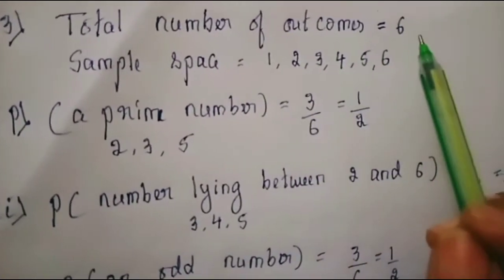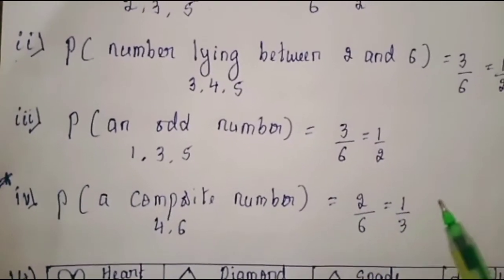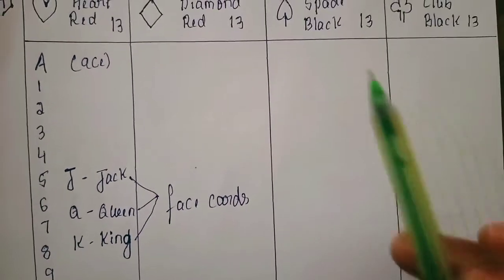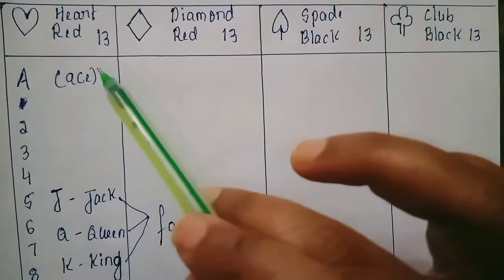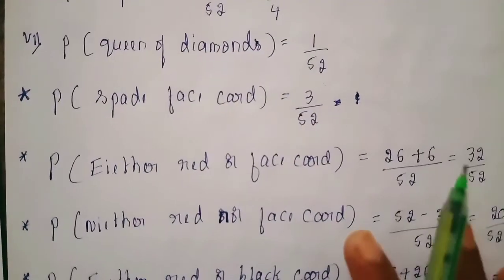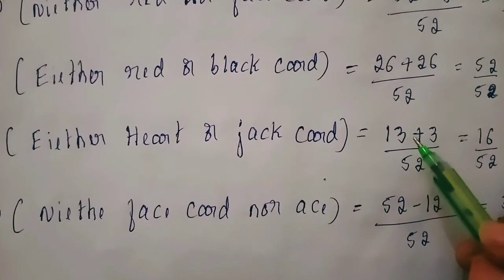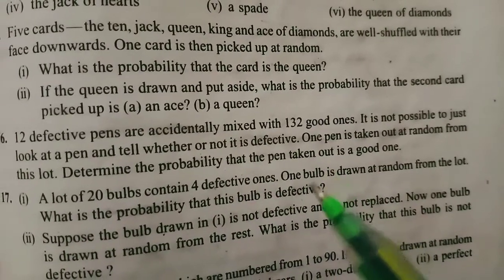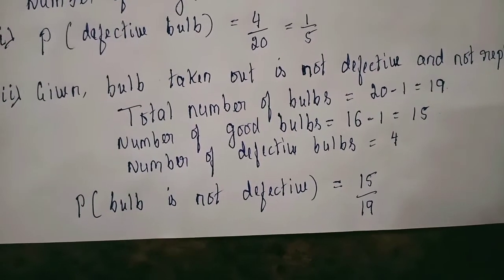Exercise: 15.1, Q13 to Q17. Probability